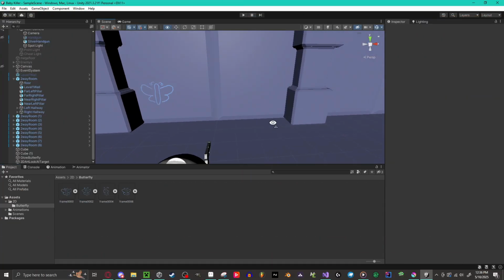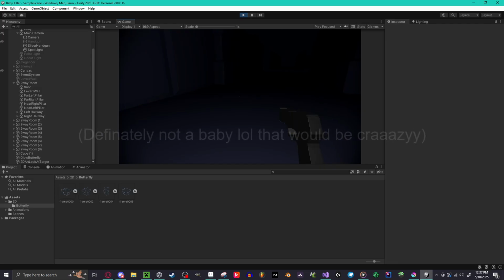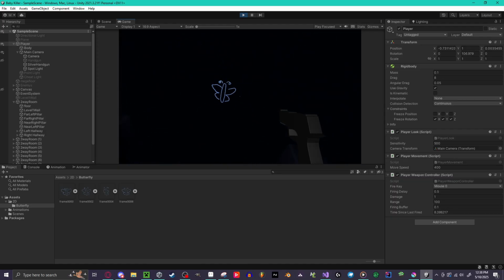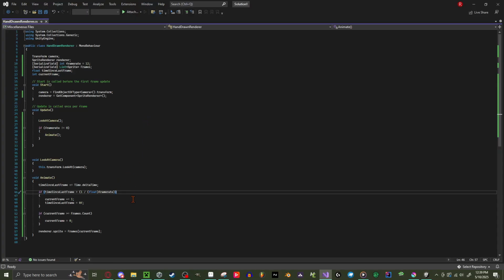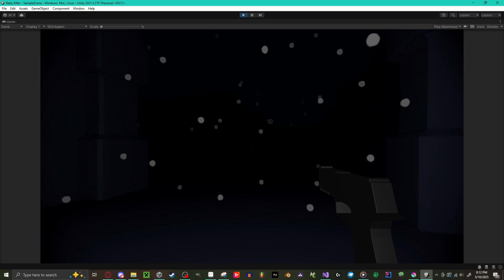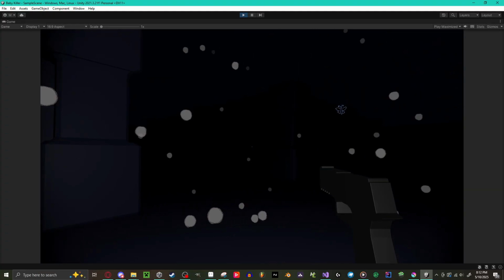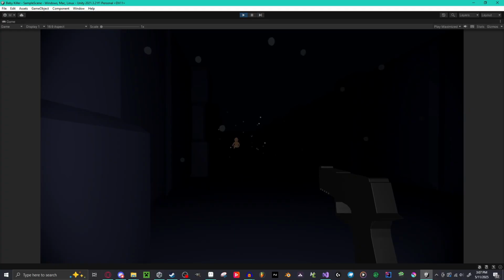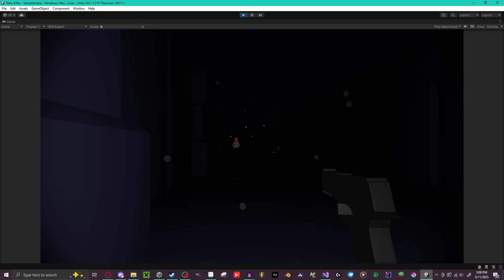Yippee I made a devlog (about a totally normal game)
the animation at the start took 6 hours which I feel like is more time than I spent on the rest of the devlog as a whole lol